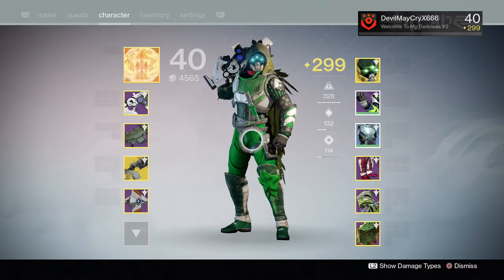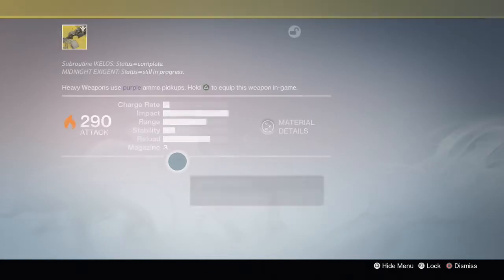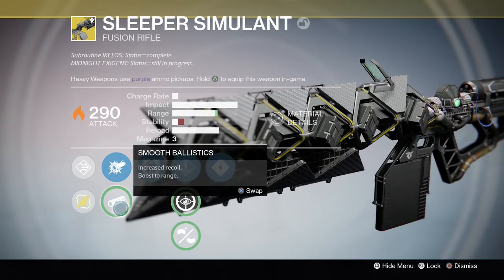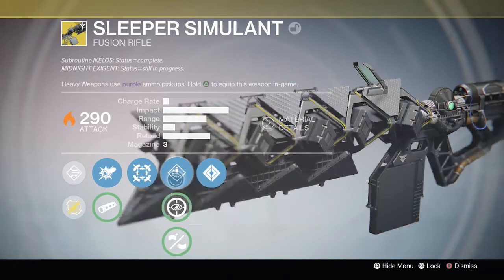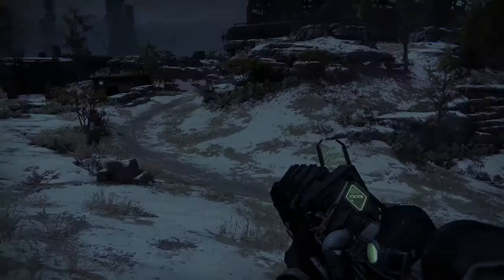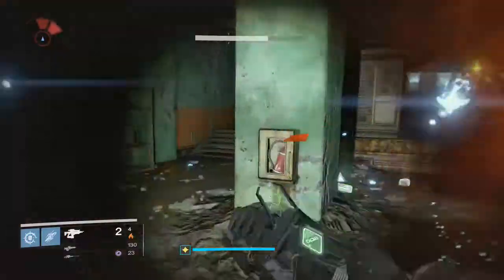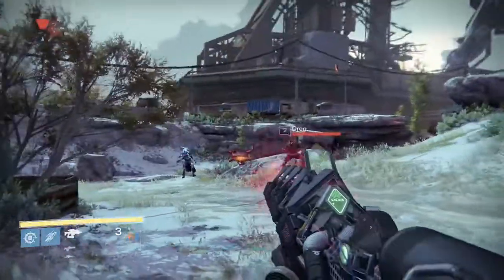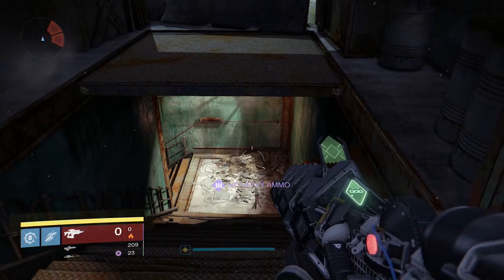Destiny Taken King Exotic Fusion Rifle Sleeper Stimulant